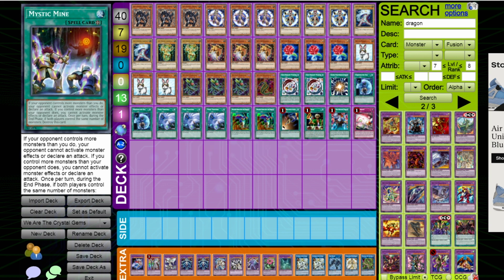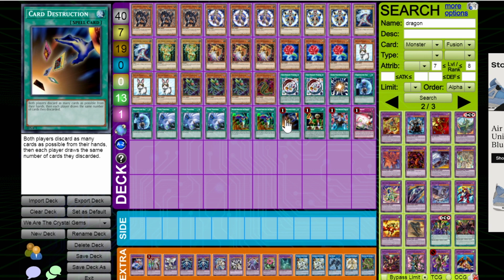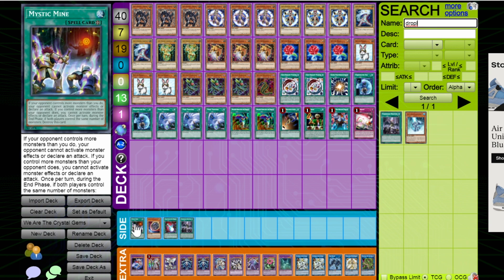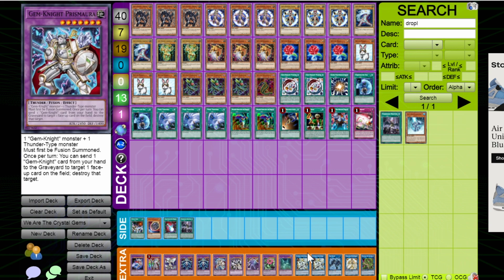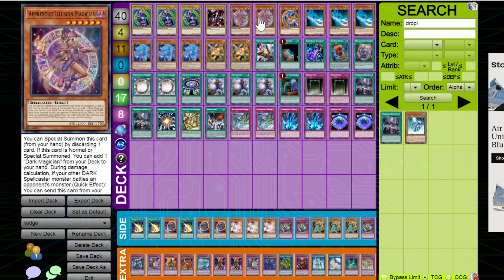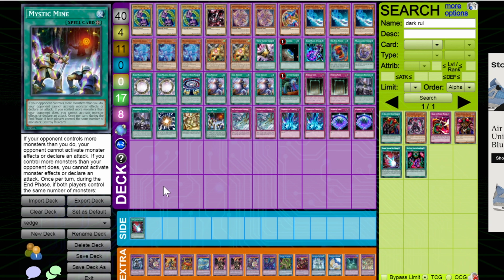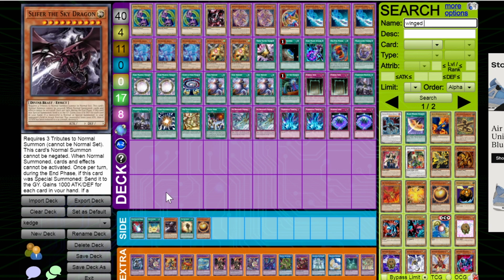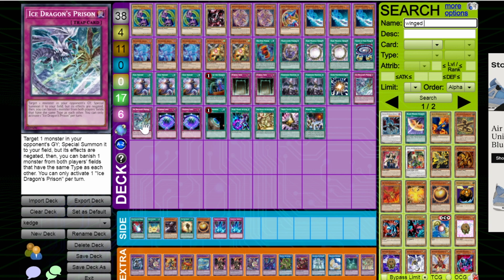YUGIOH Deck Dr Returns! - Episode 6